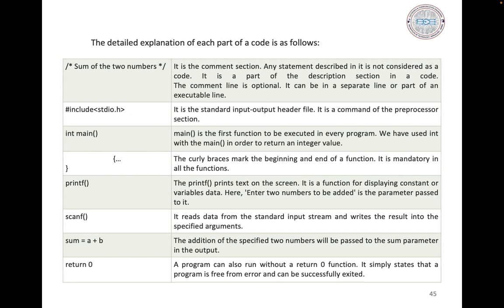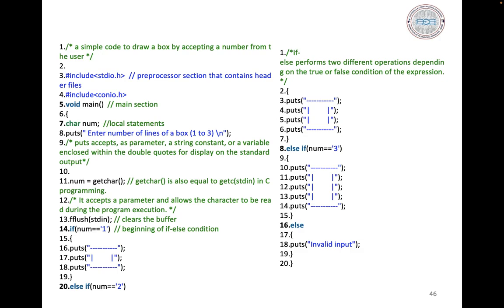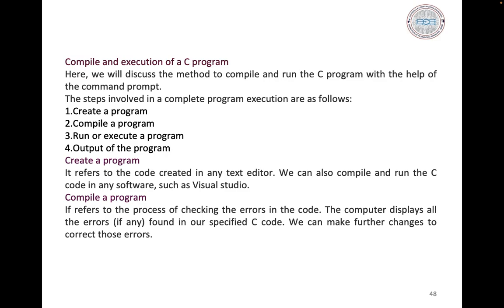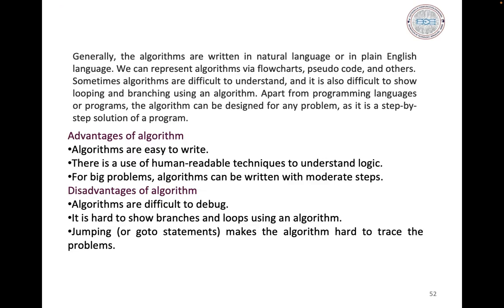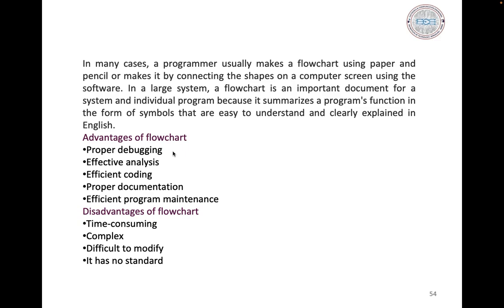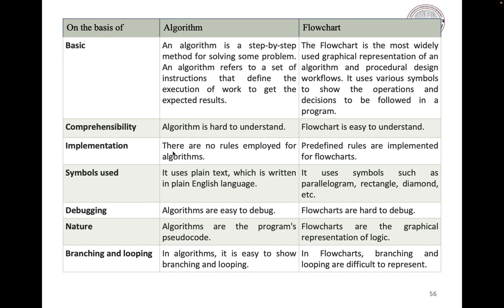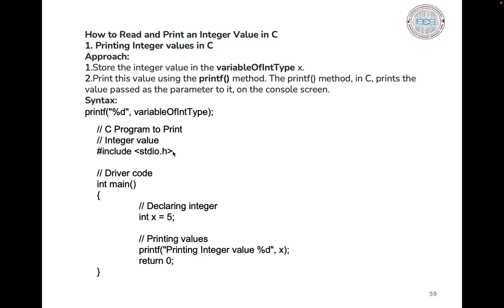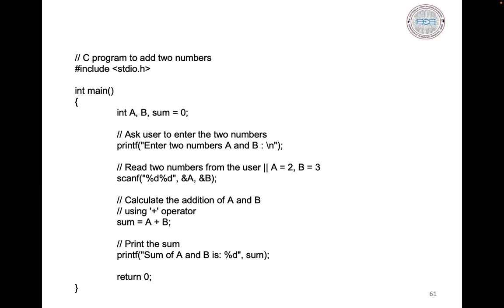Programming in C / 4 Module 1 / Example programs on C